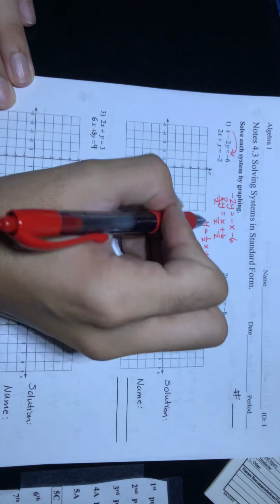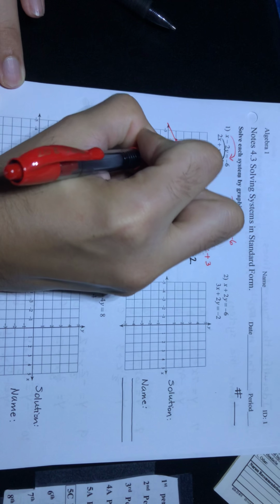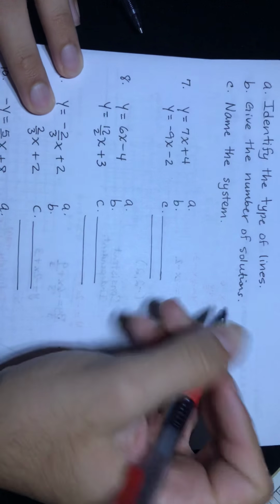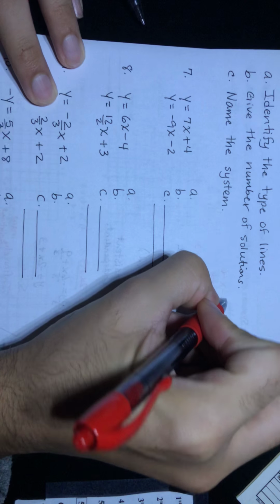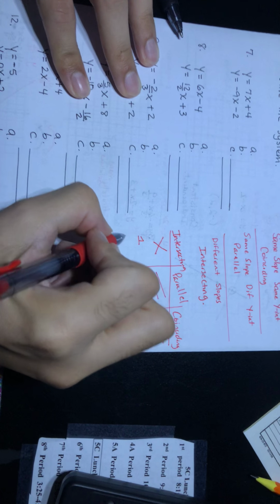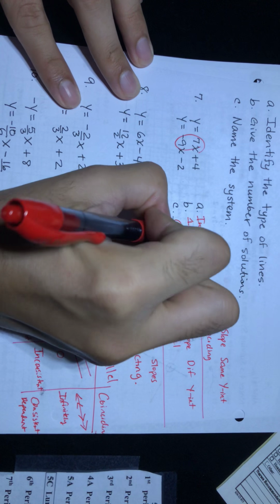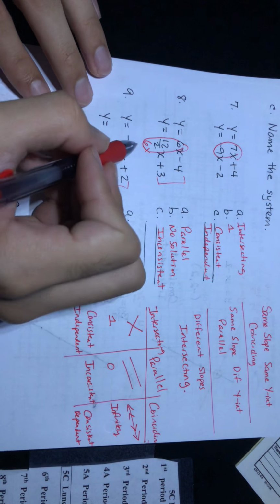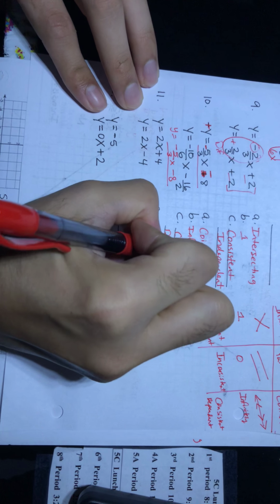Notes 4.3 solving systems in standard form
There was a power outage at school so follow these notes